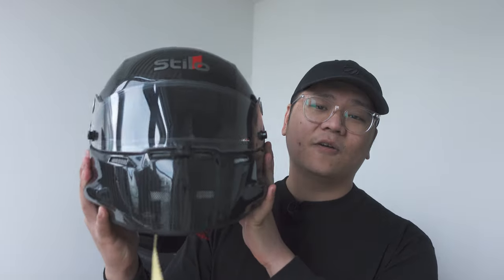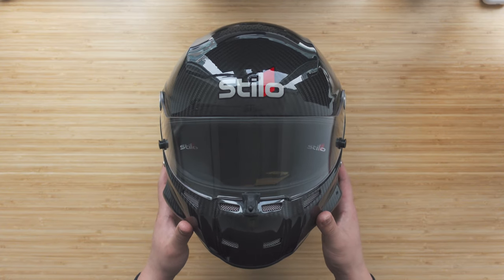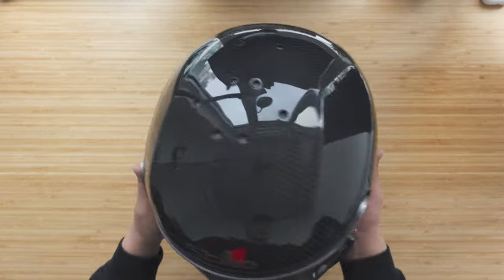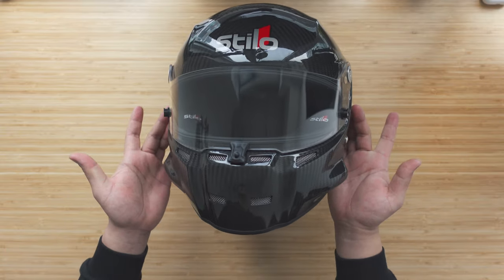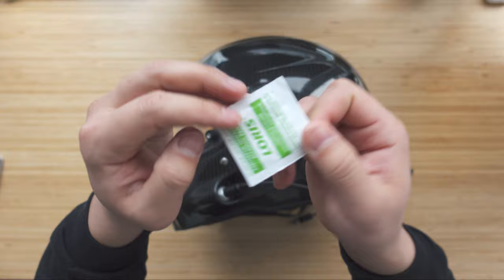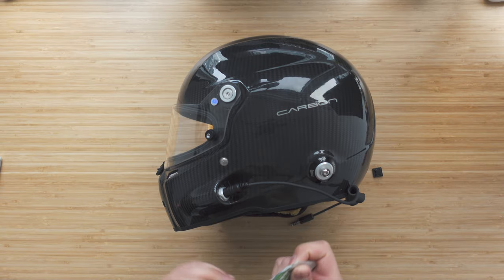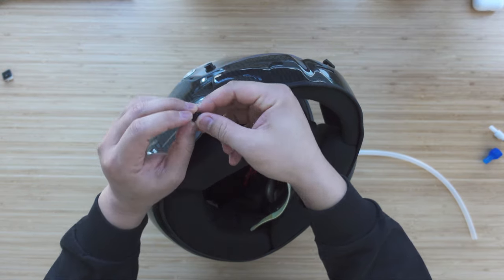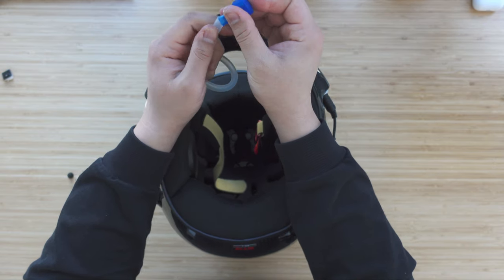Customizing my DREAM HELMET - Stilo ST5 Carbon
We take a look at the Stilo ST5 and how to set it up for endurance racing.

Timestamps:
0:00 - Intro
0:12 - "Fashion" disclaimer for new hobbyists
1:28 - Accessories overview
2:33 - Overall ST5 features
4:23 - Stilo helmet sizings
5:43 - How to size a helmet
7:04 - Integrated comms
15:37 - Water quick disconnect
18:20 - Iridium visor
22:02 - Wrap up